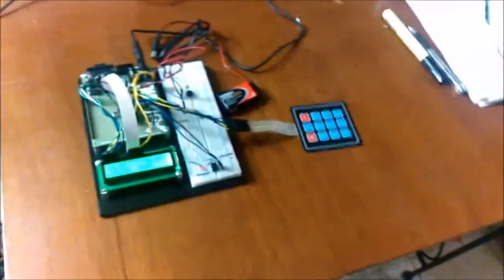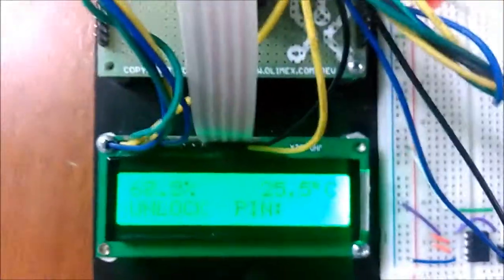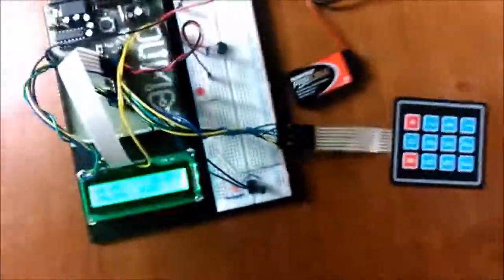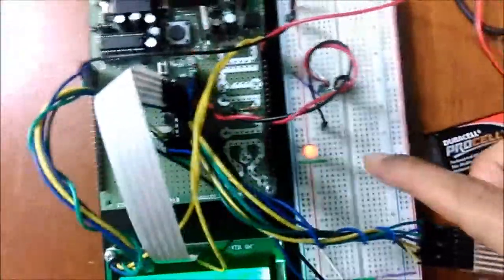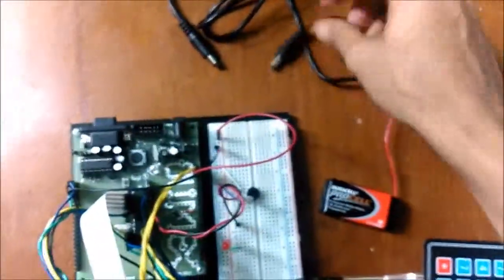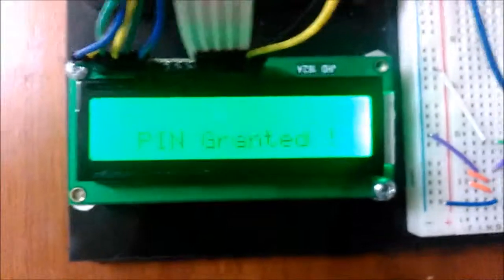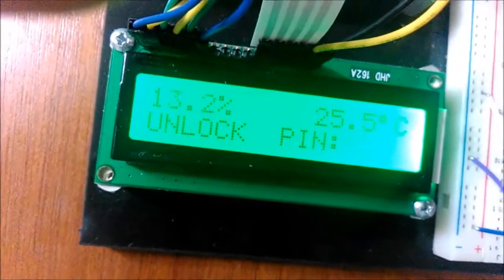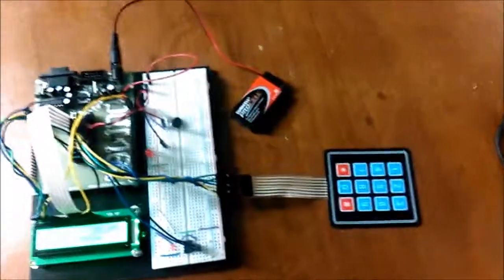Home Security System: Embedded Fun Project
Hi geeks, I designed a very simple fully automated home security system that will monitor the temperature and the light level in a home and will raise alarm when burglar tries to enter the house or any kind of fire breaks out.
There are a lot of security systems available in the market but this simple system is effective, cheap and very simple so that one can build his/her own security system in 30 minutes which will take less than 50 dollars ! Also it has a lot of potentials of improving. One can customize it to regulate a air cooler machine to maintain the room temperature. The SPI bus can be used to add another sensor to the system which will be a add-on feature.
Have fun !